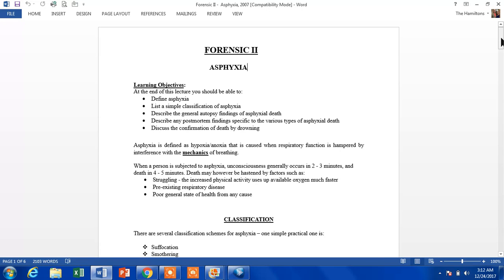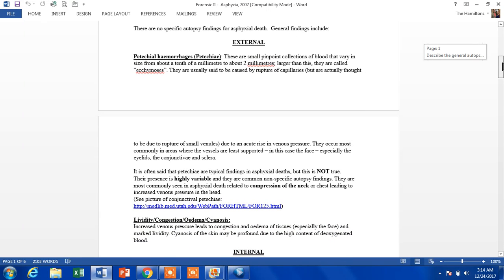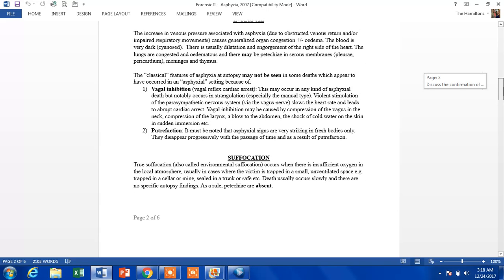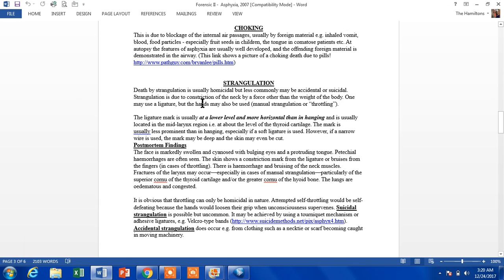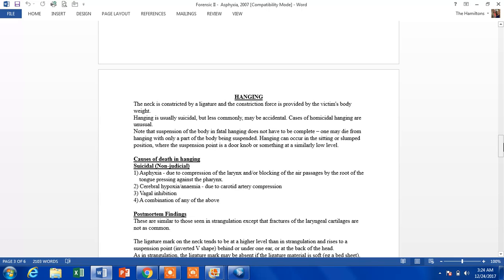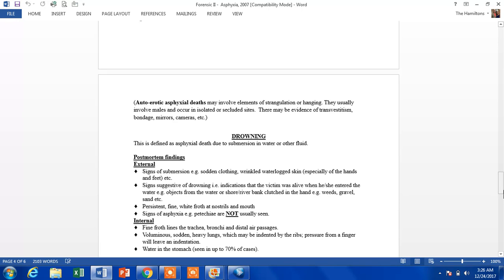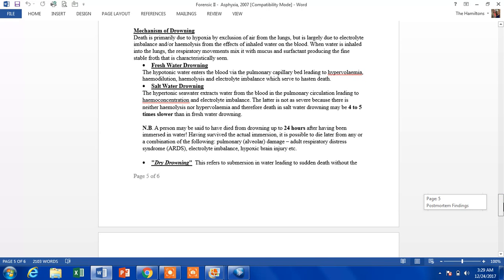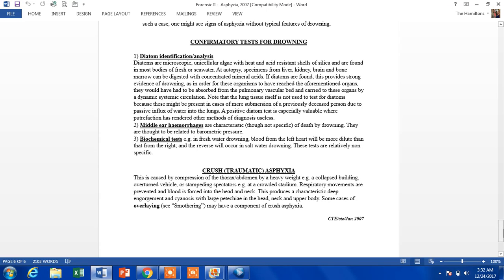USEFUL INFO ABOUT ASPHYXIA J4K